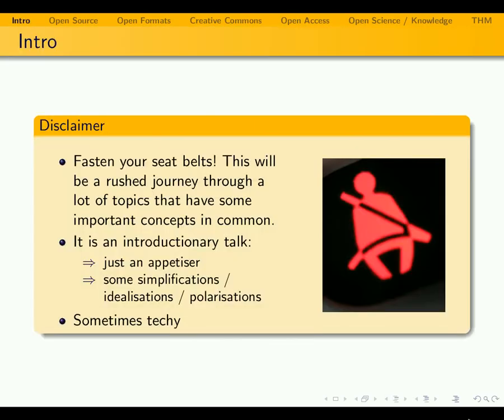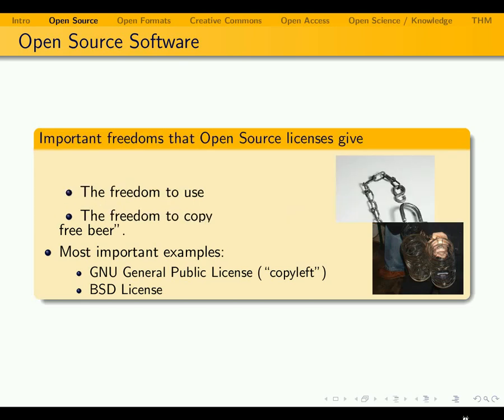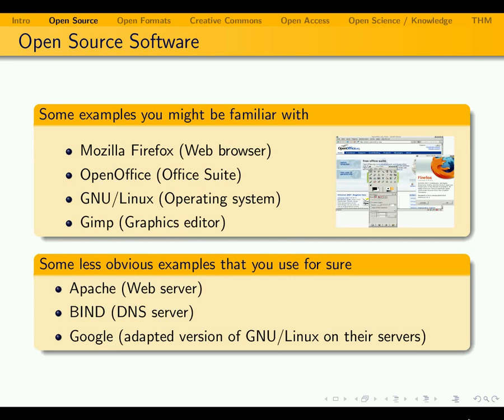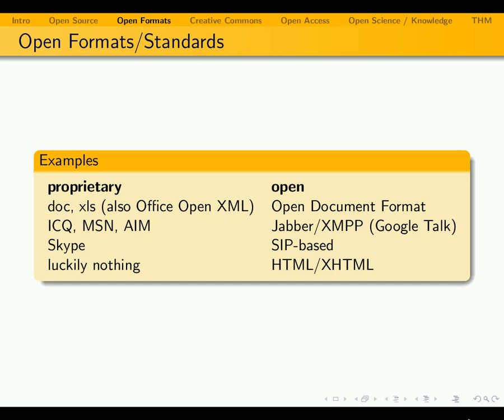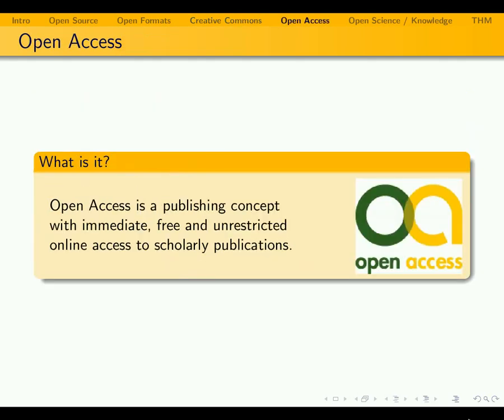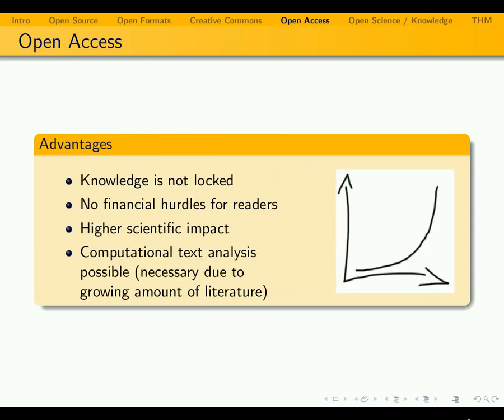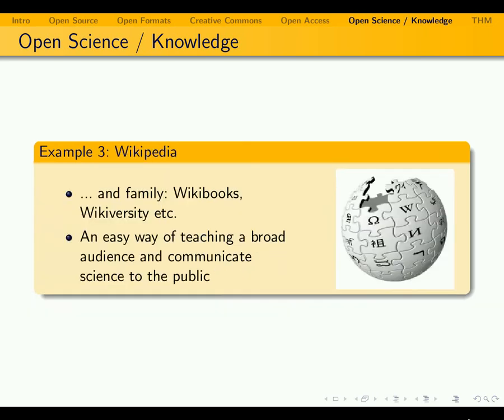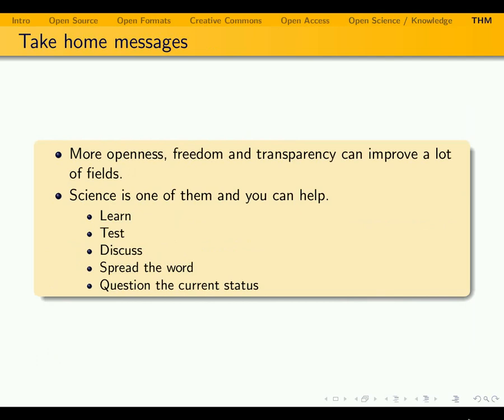A quick trip through openness, freedom and transparency ...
... An introduction for scientists ... and everybody else. The talk covers open source, open formats, Creative Commons, open access, open science/knowledge in a very introductionary way. This screencast was recorded 2007 and later migrated from Google Video to Youtube.